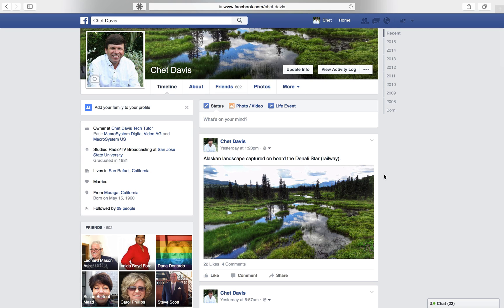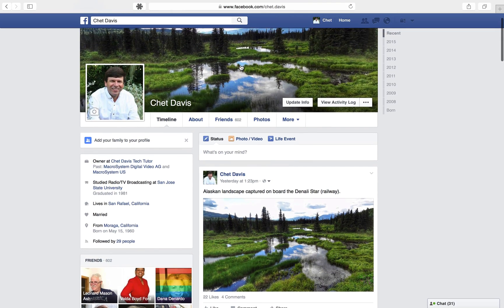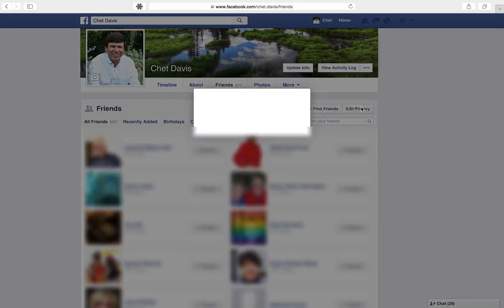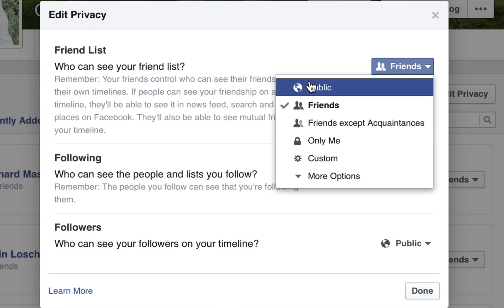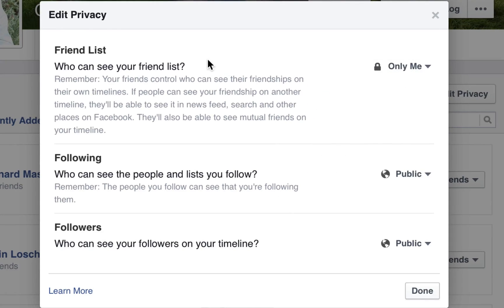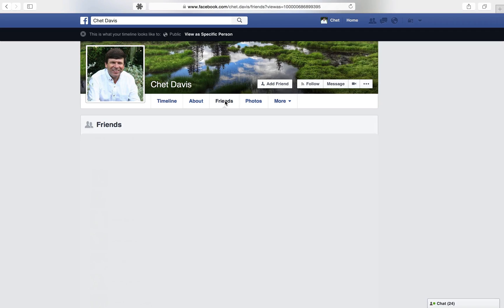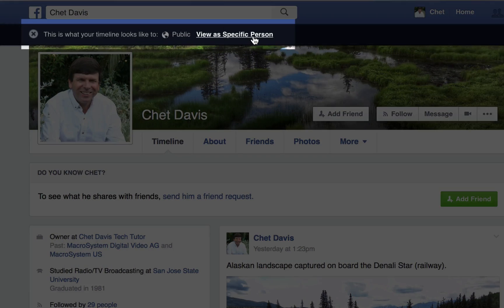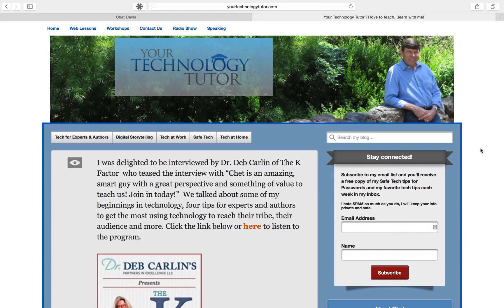How to Limit Who Can See Your Facebook Friends List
In today's Tech Quick Tip Chet Davis - Your Technology Tutor teaches you how to set your Facebook Privacy Setting so that you can limit who sees the names (identities) of your other Facebook Friends.

You can keep your connections with all these Friends but this settings allows you to limit anyone else from seeing your list of Facebook Friends.